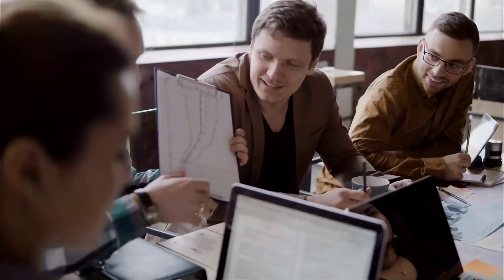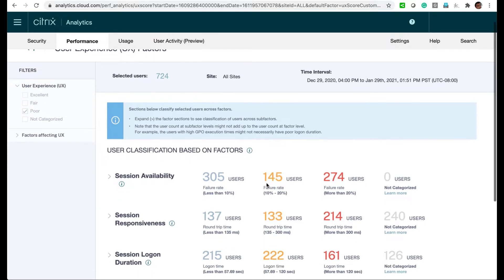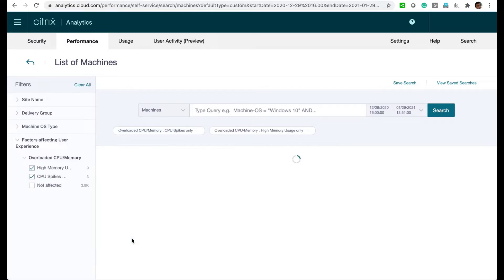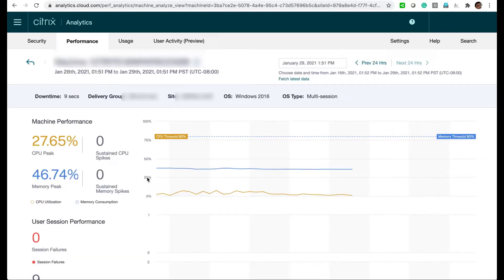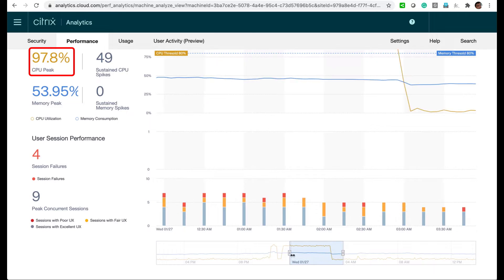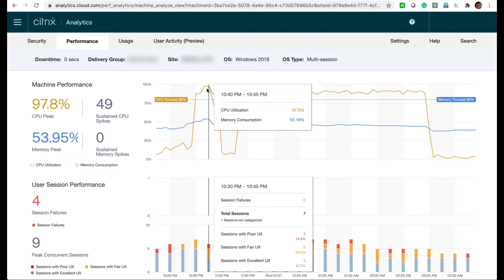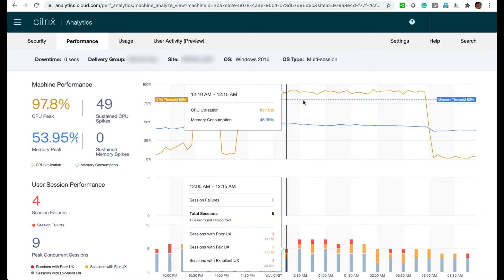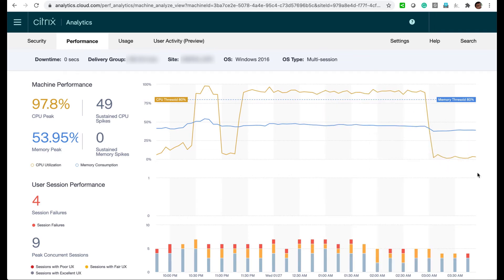Detecting Overloaded VDAs with Citrix Analytics for Performance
In this video you will see how Citrix Analytics for Performance can easily provide admins with insights into which VDAs are overloaded. Overloaded VDAs can occur for a variety of reasons such as excessive user-generated load, improper sizing, etc. Citrix Workspace Environment Management (WEM) can help remedy the problem with the CPU Spike Protection feature. Try Citrix Analytics today, for both on-premises and cloud-based app and desktop environments,